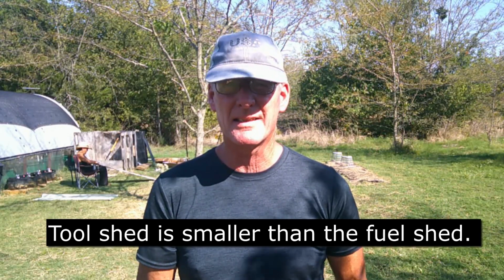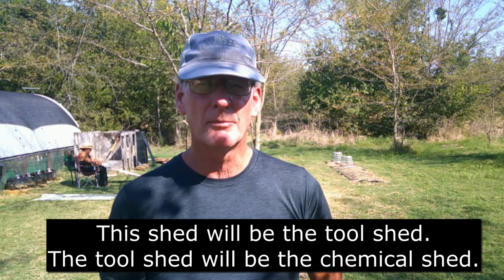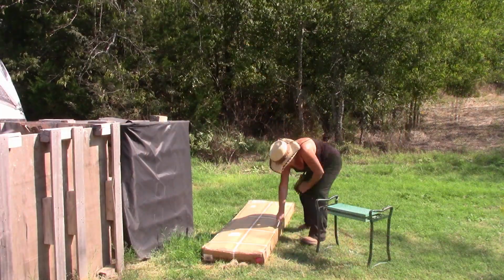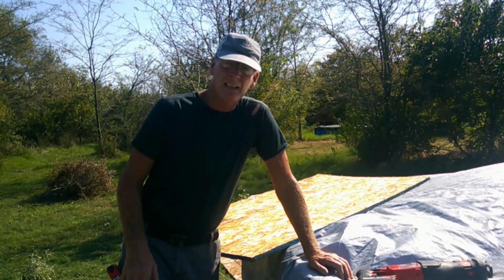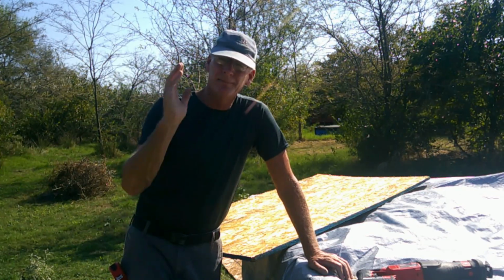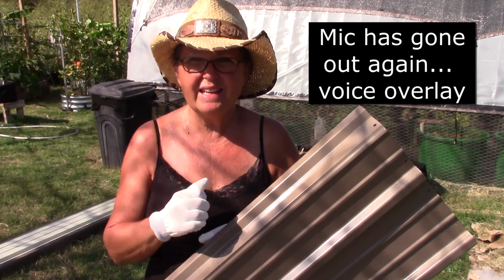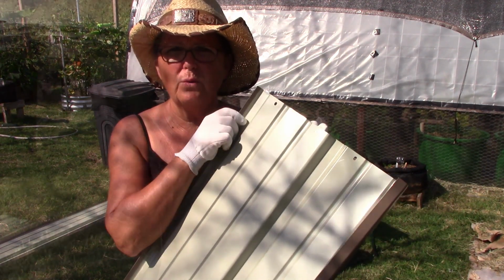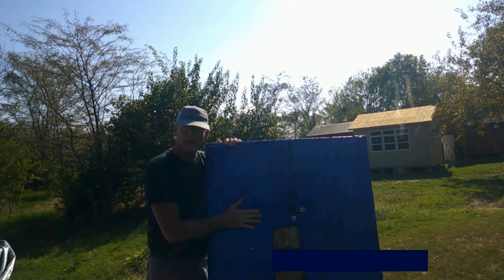On the Homestead: Its not watching paint dry, but close.